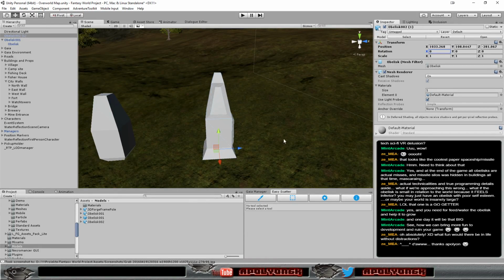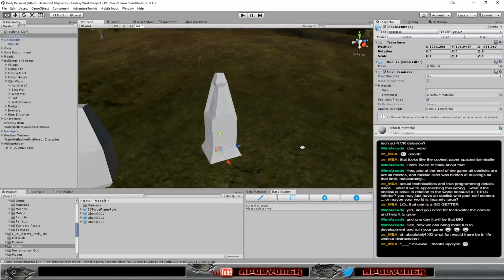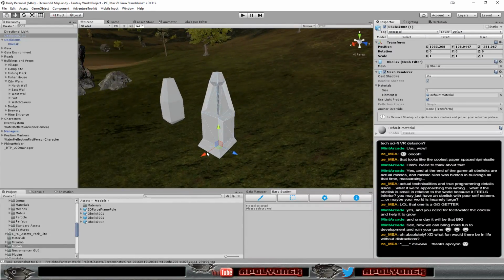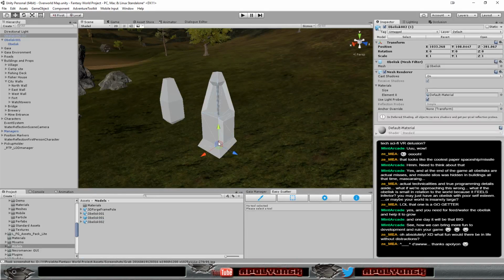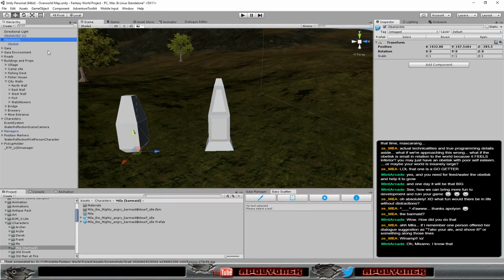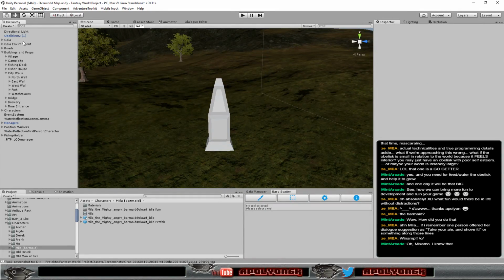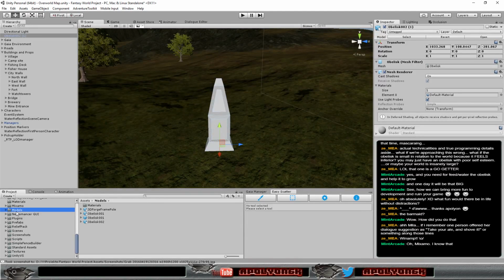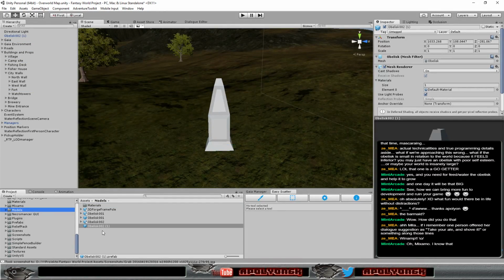Fantasy Project - Learning Blender gamedev modelling unity3d (Part 9)